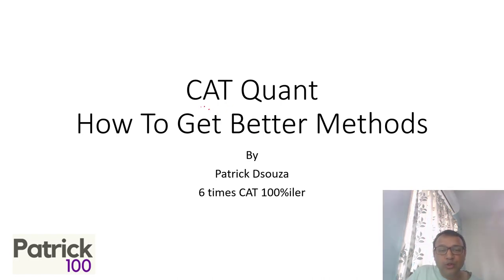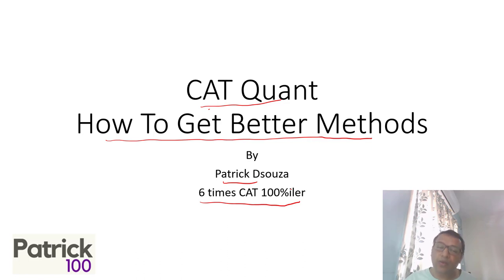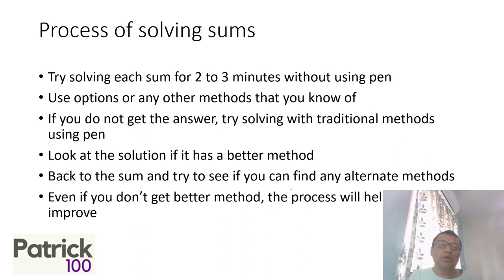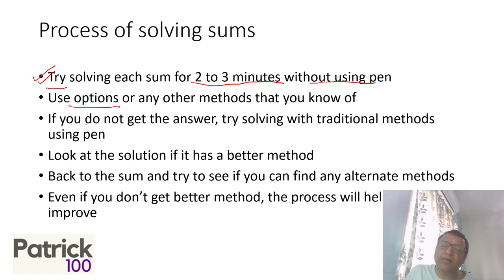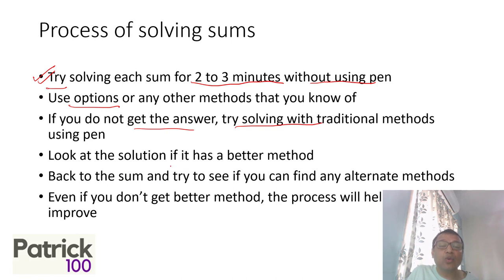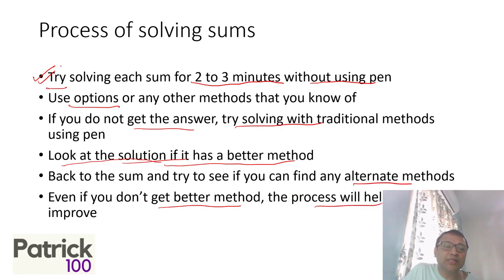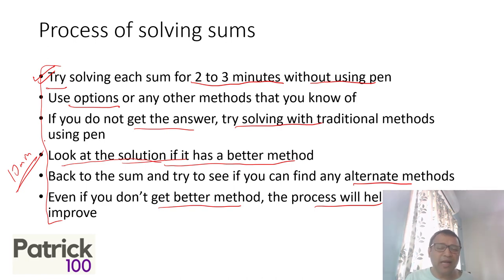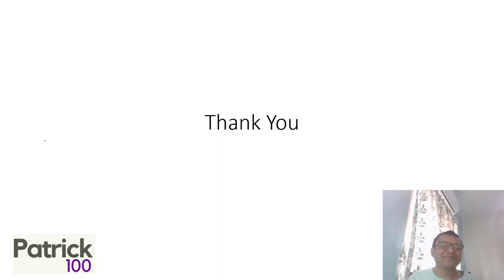CAT Preparation : Quant - How To Get Better Methods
Online Courses
CAT Full course
CAT Quant
CAT Verbal
CAT DILR
CAT Mentorship
CAT 95+
CET Crashcouse
CET workshop

Classroom Courses
CAT + XAT
CAT Mentorship

CET
CET + other exams
CET Crashcourse
CET Workshop

Workshop
XAT
CET
SNAP
NMAT

Test Series
CAT
CET
TISS